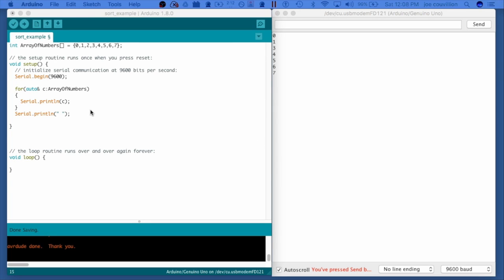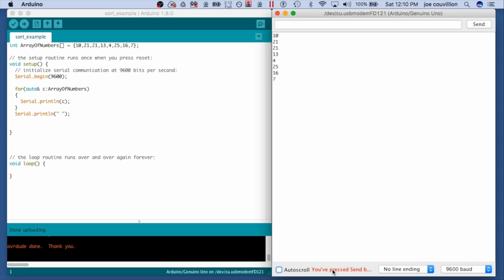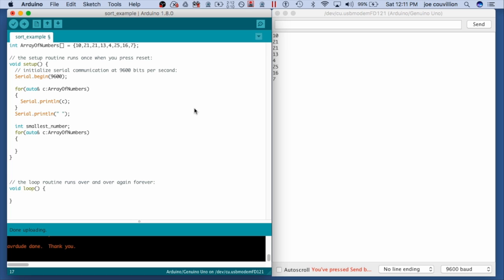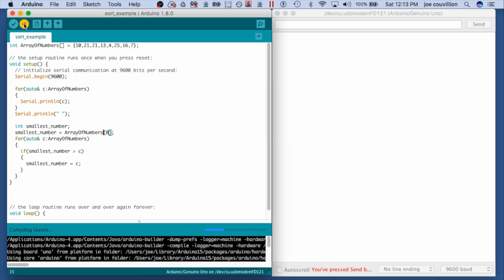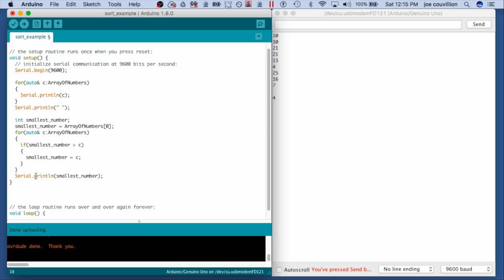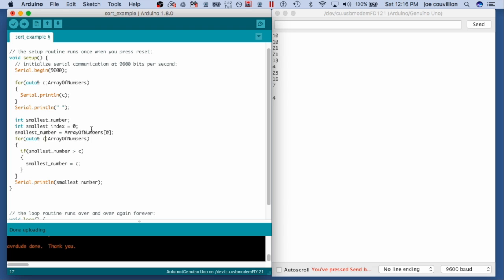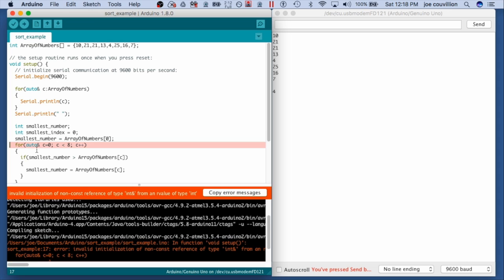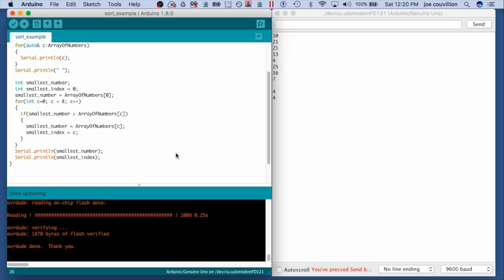sorting 1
This video is about sorting 1